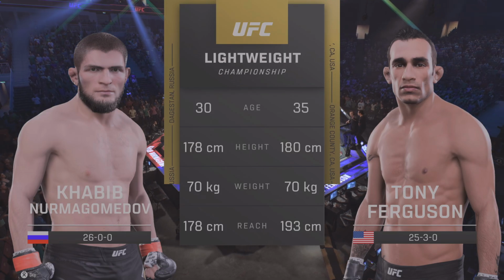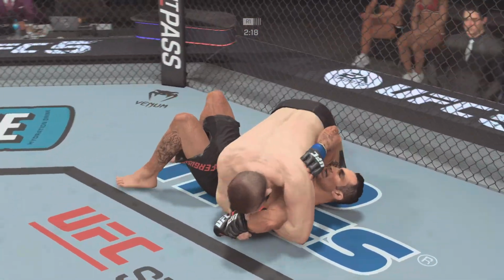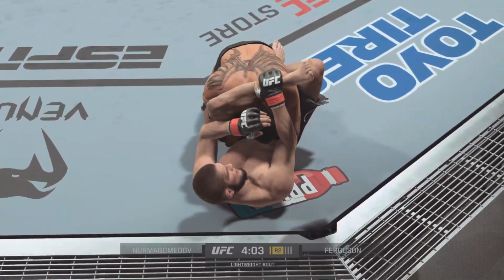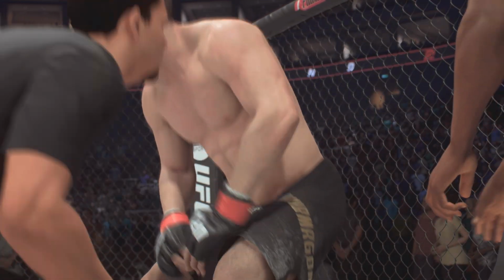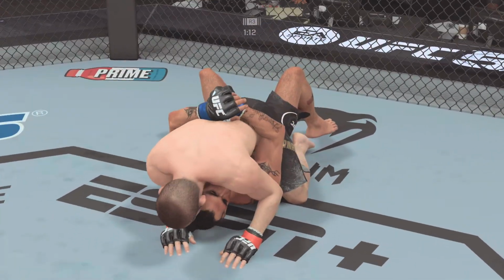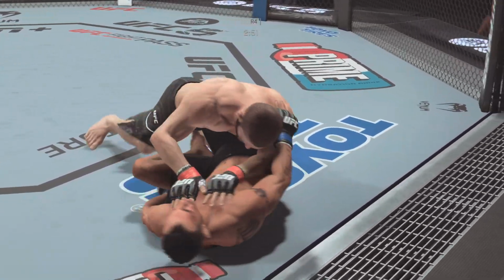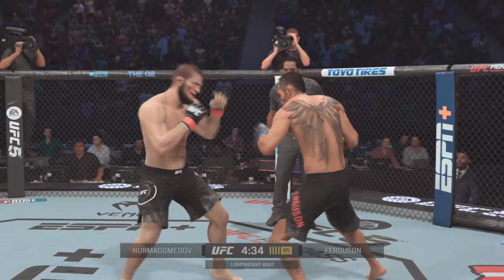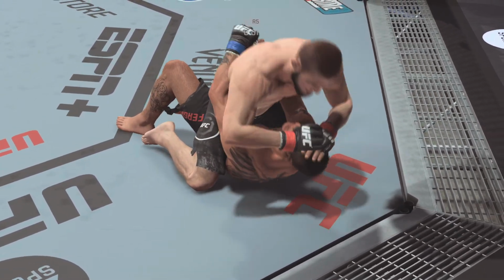Was Prime Khabib Better Than Prime Tony Ferguson?